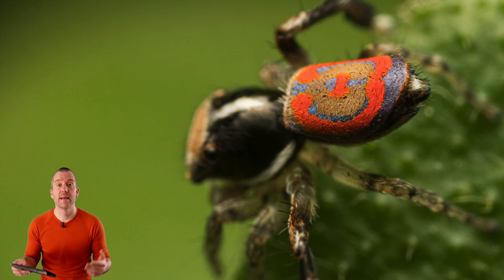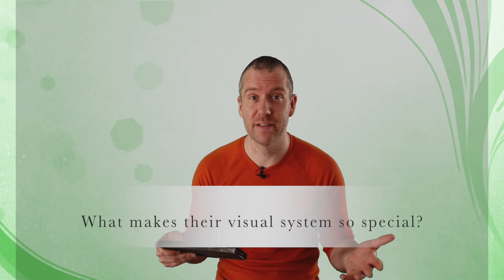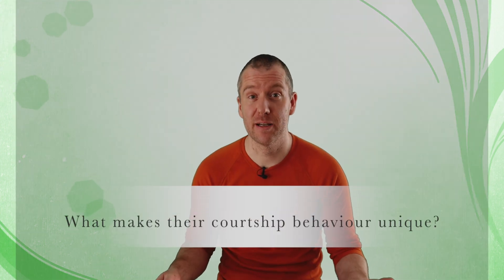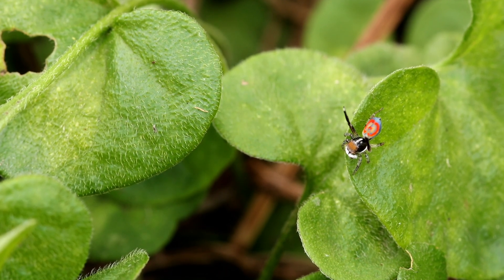Best Vision in the Animal Kingdom: Meet the Jumping Spiders!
In this informative video I decided to put together I wanted to share some truly amazing facts with you on the Genus Maratus, also known as Peacock Spiders. All footage & the compilation of images shown at the end were taken by me over a period of a few weeks.

The main information I used was from the article titled "Peacock Spiders", written by John A. Endler & Madeline B. Girard ( Current Biology, Quick Guide | Volume 24, Issue 13, PR588-R590, July 07, 2014 ) :

I also used an in infographic from the article titled "Spectral filtering enables trichromatic vision in colorful jumping spiders" by the following authors: Daniel B.Zurek, Thomas W.Cronin, Lisa A.Taylor, KevinByrne, Mara L.G.Sullivan, Nathan I.Morehouse

The other infographic used was from the article titled "Visual Perception in the Brain of a Jumping Spider", written by Gil Melinda, Paul S. Shamble, Eyal I. Nitzani, James R. Golden, Ronald R. Hoy (Current Biology, Report | Volume 24, Issue 21, P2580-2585, November 03, 2014 ):

The other scientific paper ("An illustrated review of the known peacock spiders of the genus Maratus from Australian with description of a new species" written by Jürgen C. Otto & David E. Hill ) I briefly referred to in the video can be accessed here:

Feel free to check out Jürgen Otto aka Peacockspiderman's channel as well for some truly inspirational and amazing videos:

I'd like to thank the authors mentioned above for their special contribution to research in this field.

0:00 Intro
0:48 Resources for learning about Peacock Spiders
1:49 What is a Peacock Spider?
2:34 When & where can you find them?
3:08 What's their diet & how do they hunt?
3:33 How do males produce visual signals?
4:04 How special is their visual system?
5:11 Other means of communication
6:05 What makes their courtship behaviour unique?
7:09 Summary
7:32 Macro Shots

🎵 Track Info:

Title: Air Hockey Saloon by Chris Zabriskie